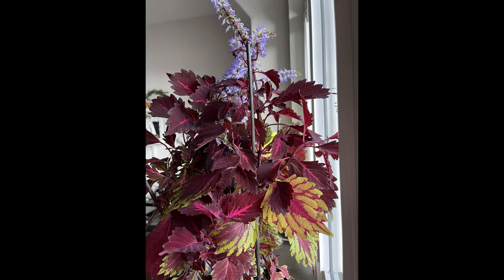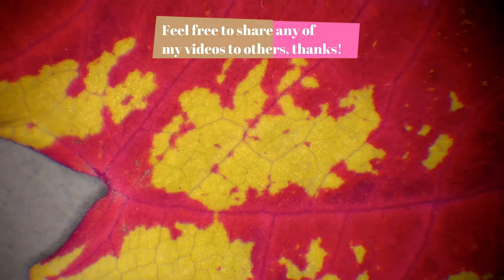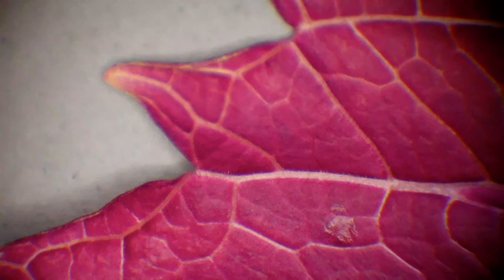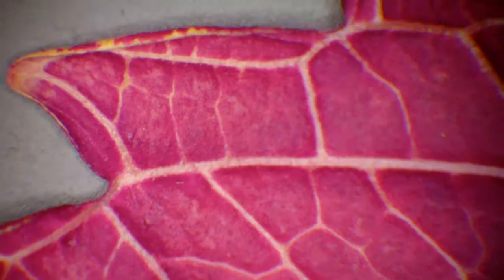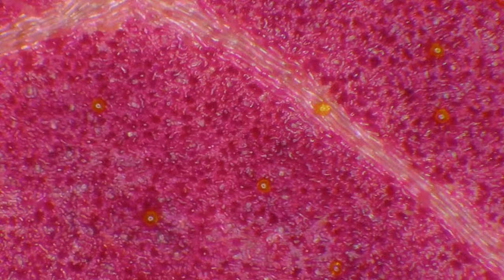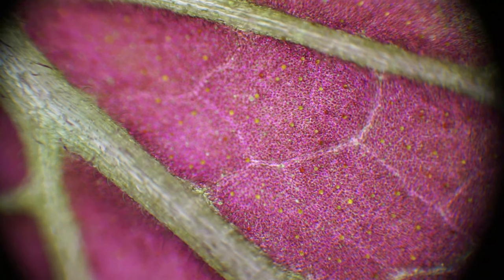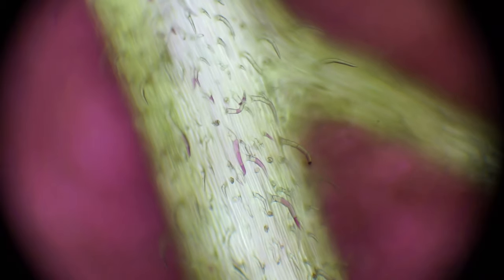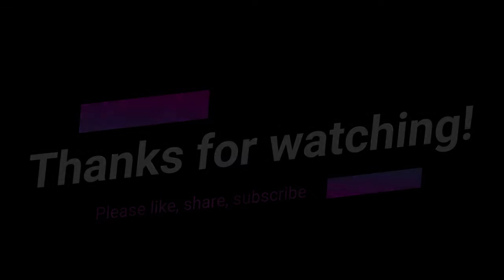COLEUS LEAF - Under the microscope ("The mission" EP. 05) - (Compound microscope at 2:30)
In this video we can see how a leaf from a coleus plant looks like under a microscope. Maybe I speeded it up a little too much in the beginning, but I heard from most people that they don´t want videos 10-15 minutes long :D
Give this video a chance and at least take a look at the end when I changed to the compound microscope, this starts at about 2:30 in the video. Then the image quality become better.
Maybe you want me to make more stackningin the videos in the upcoming ones?
Thanks for you feedback!